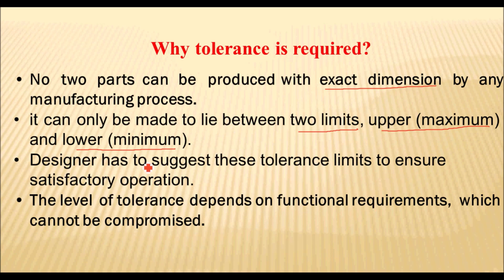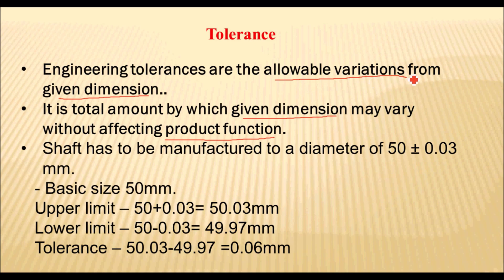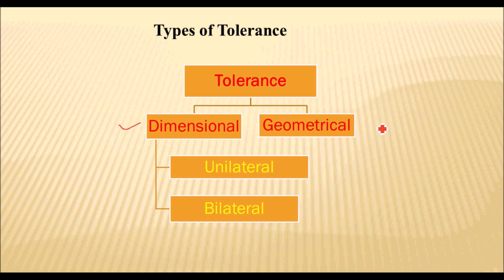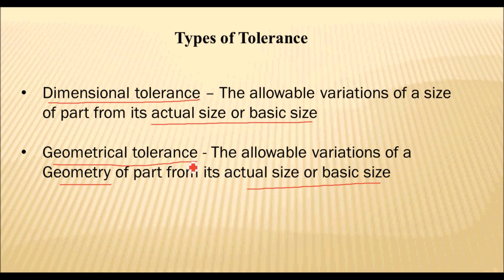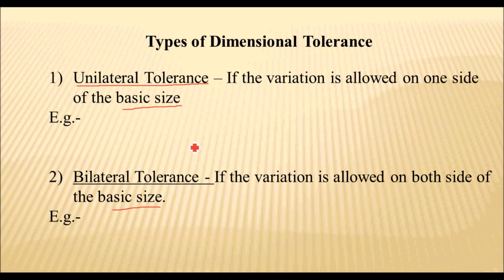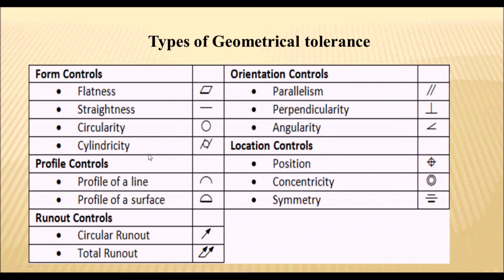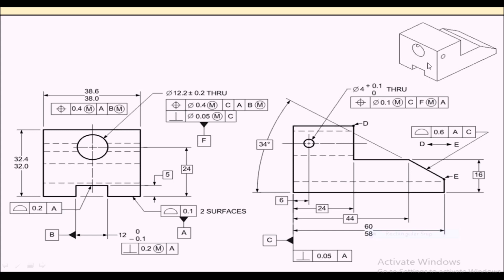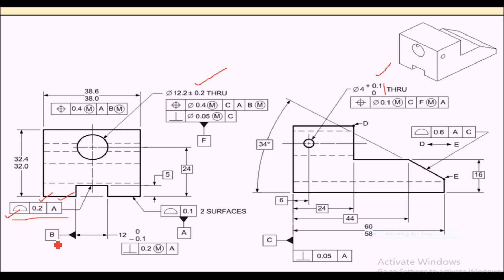Tolerance and Limits || Types of tolerance || GD and T explained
In this video i have explained about engineering tolerance and limits and its types i.e. Dimensional tolerance and geometrical tolerance(GD&T) in details. GD&T drawings with explanation.